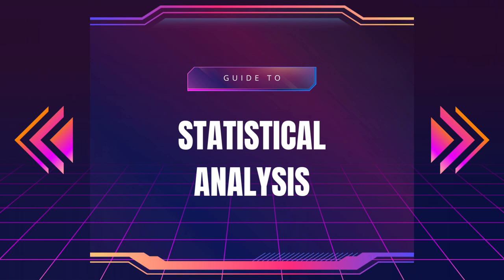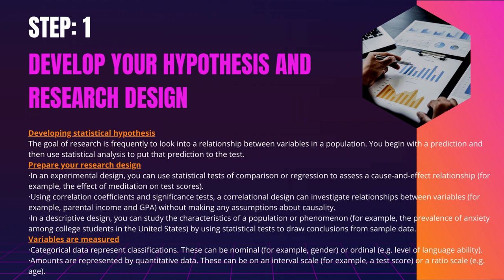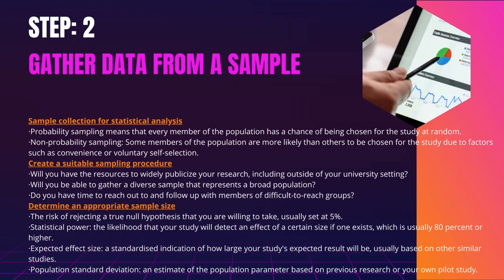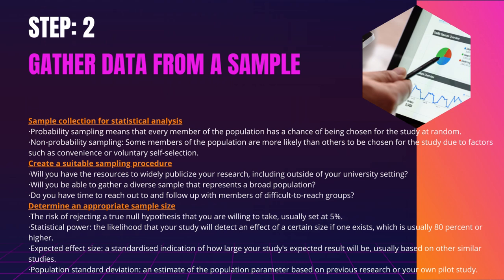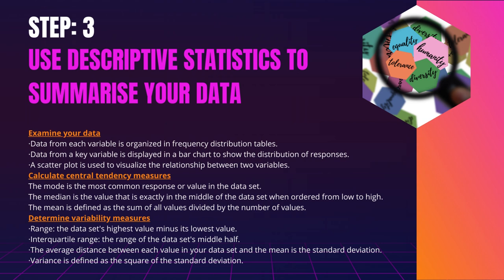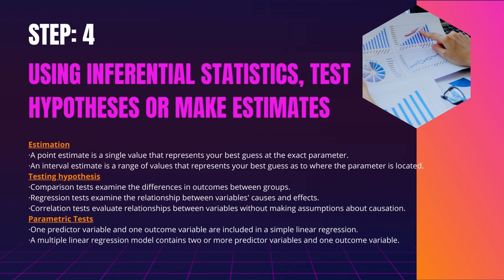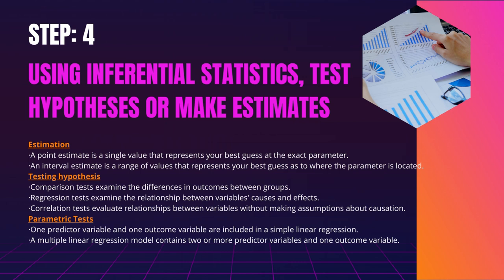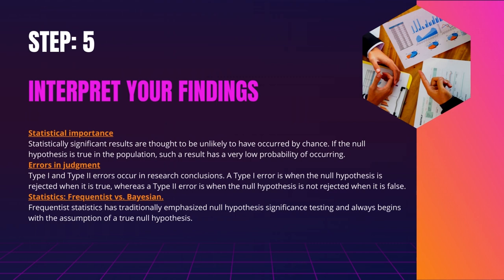Guide To Statistical analysis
A very warm welcome to Research Graduate.
We brought this topic for you which we know you wanted to know about.
How to do a statistical analysis?
We have 5 step by step guide for you:
Step 1: Develop your hypothesis and research design.
To collect valid data for statistical analysis, you must first define your hypotheses and design your research.
Developing statistical hypotheses.
A statistical hypothesis is a formal way of making a population prediction. Every research prediction is broken down into null and alternative hypotheses that can be tested with sample data.
Prepare your research design.
Your research design will also determine whether you will compare participants on a group or individual basis, or both.
Variables are measured.
When developing a research design, operationalize your variables and decide how you will measure them.
Step 2: Gather data from a sample.
Sample collection for statistical analysis.
In theory, for highly generalizable results, you should use a probability sampling method. Random sampling reduces sampling bias and ensures that the data from your sample is representative of the population. When data is collected using probability sampling, parametric tests can be used to make strong statistical inferences.
Create a suitable sampling procedure.
Determine how you will recruit participants based on the resources available for your research.
Determine an appropriate sample size.
Decide on your sample size before recruiting participants, either by looking at other studies in your field or by using statistics. A sample that is too small may be unrepresentative of the entire sample, whereas a sample that is too large will be more expensive than necessary.

Step 3: Use descriptive statistics to summarise your data.
After you've gathered all of your data, you can examine it and generate descriptive statistics that summarise it.
Examine your data.
You can assess whether your data has a skewed or normal distribution and whether there are any outliers or missing data by visualising it in tables and graphs.
Calculate central tendency measures.
Measures of central tendency describe the location of the majority of the values in a data set.
Determine variability measures.
Once again, your choice of variability statistics should be guided by the shape of the distribution and the level of measurement.

Step 4: Using inferential statistics, test hypotheses or make estimates.
Estimation.
If your goal is to infer and report population characteristics from sample data, your paper should include both point and interval estimates.
Testing hypotheses
You can test hypotheses about relationships between variables in the population using data from a sample.
Parametric Tests.
Step 5: Interpret your findings.
Statistical importance.
Statistical significance is the primary criterion for drawing conclusions in hypothesis testing. To determine whether your results are statistically significant or not, you compare your p-value to a predetermined significance level (usually 0.05).
Errors in judgment.
Type I and Type II errors occur in research conclusions. A Type I error is when the null hypothesis is rejected when it is true, whereas a Type II error is when the null hypothesis is not rejected when it is false.
Statistics: Frequentist vs. Bayesian.
Frequentist statistics has traditionally emphasized null hypothesis significance testing and always begins with the assumption of a true null hypothesis.
Thanks!